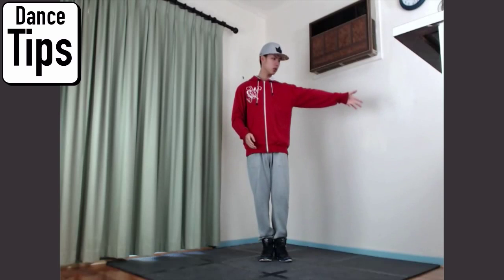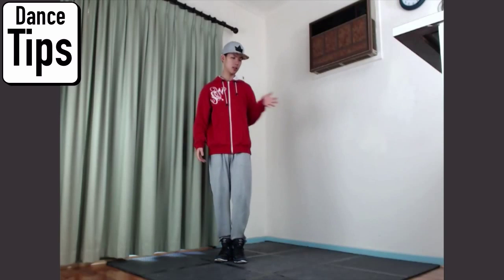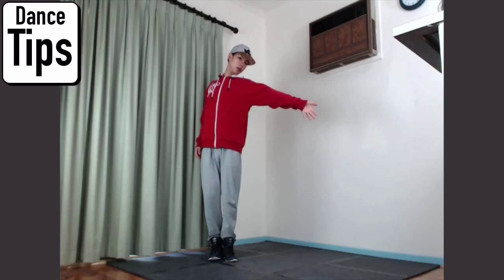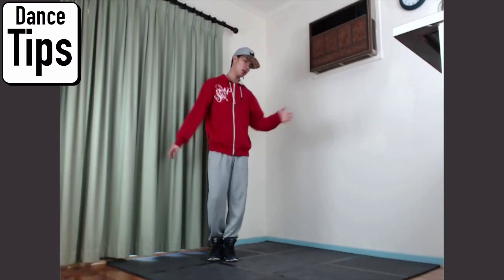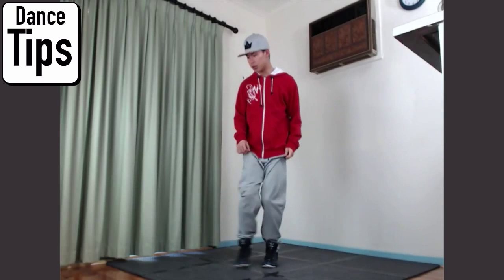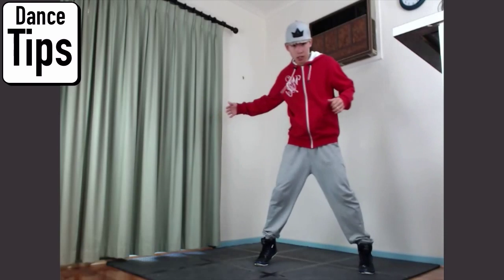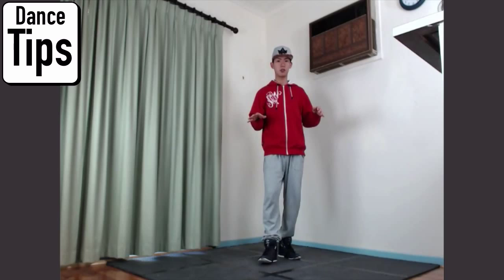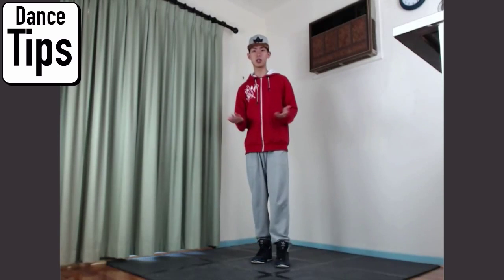Extensions | Dance Tips Ep #10